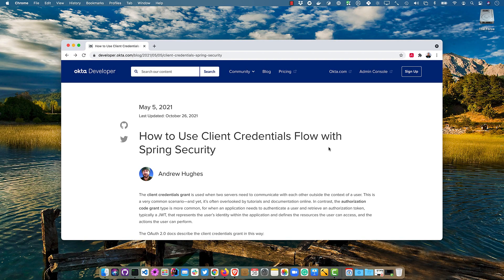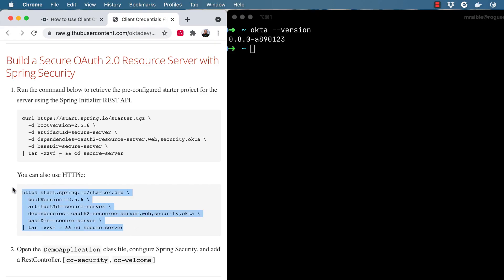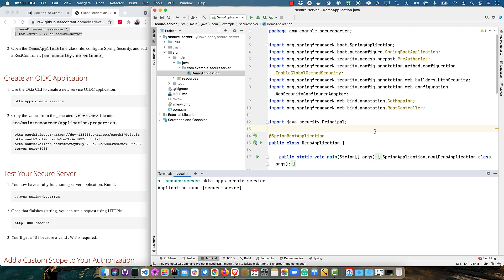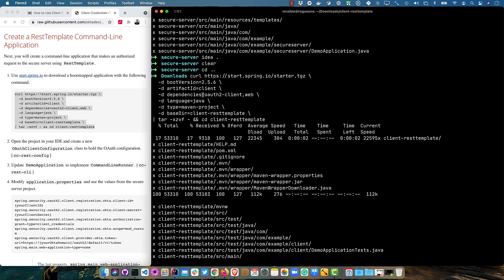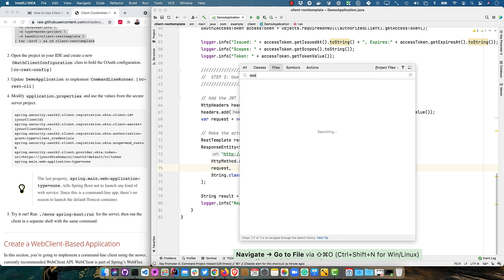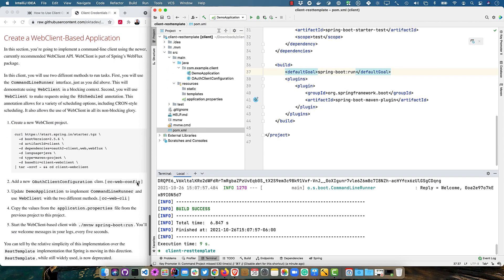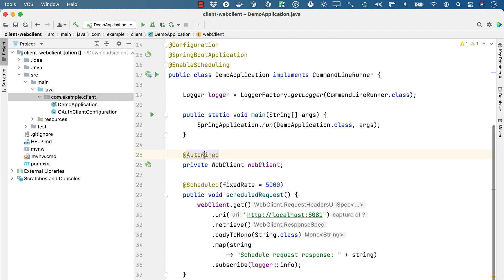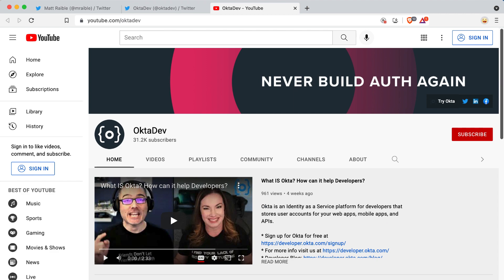How to Use Client Credentials Flow with Spring Security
Learn how to use OAuth 2.0's client credentials grant to communicate between apps secured by Spring Security.

Table of Contents:

00:00 - Introductions
01:39 - Install Prerequisites
02:18 - Build a Secure OAuth 2.0 Resource Server with Spring Security
04:03 - Create an OIDC Application
04:35 - Test Your Secure Server
05:03 - Add a Custom Scope to Your Authorization Server
05:47 - Create a RestTemplate Command-Line Application
09:08 - Test Your RestTemplate CLI
09:37 - Create a WebClient-based Application
12:14 - Test Your WebClient CLI
13:32 - Thanks for watching!